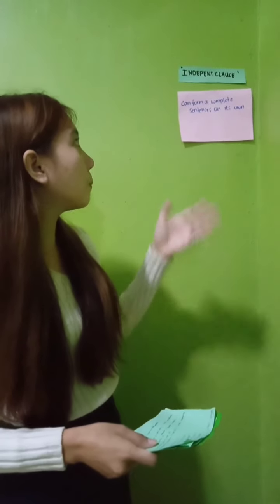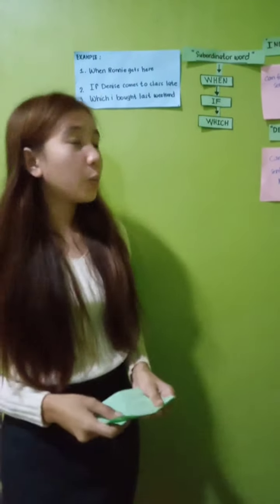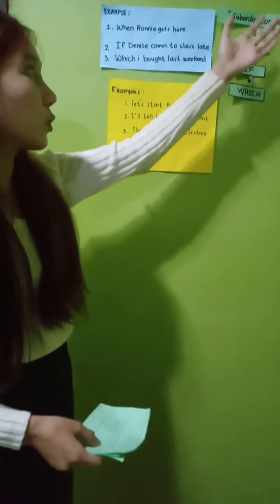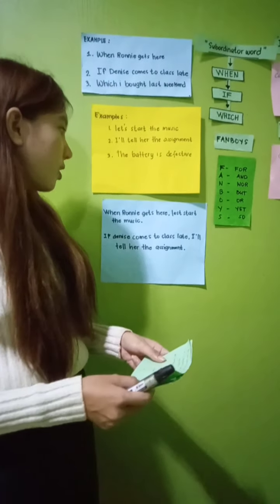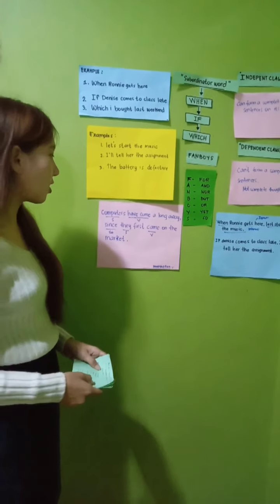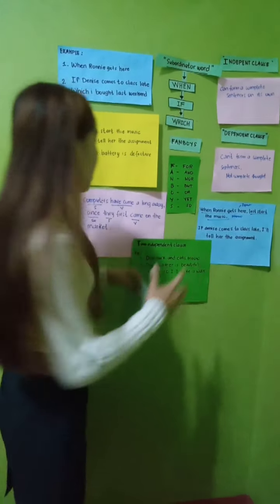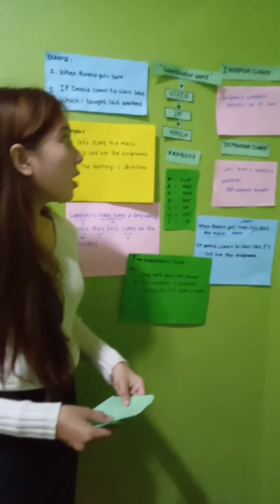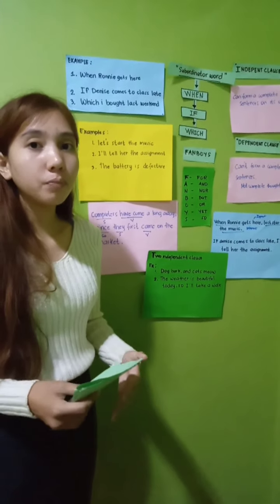Live Lecture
Topic: Identifying Dependents and Independents Clause